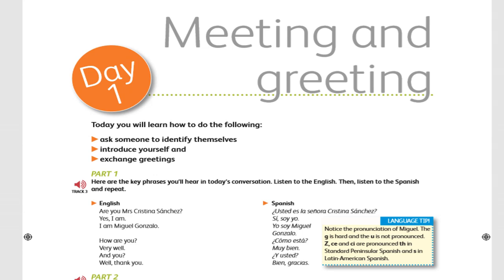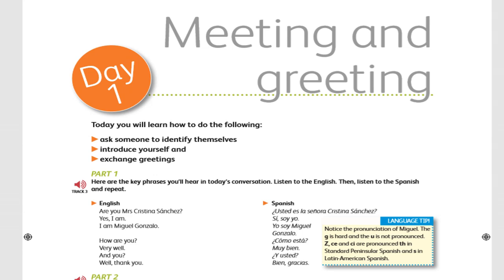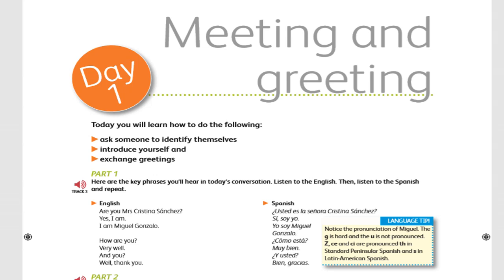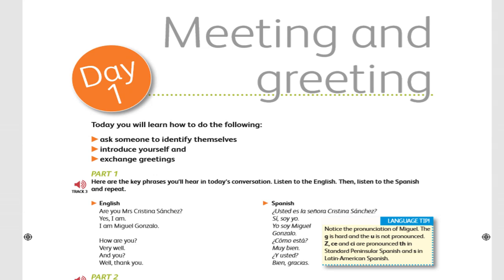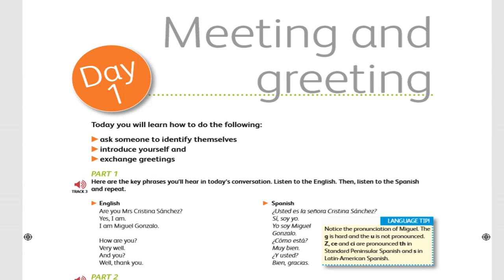1.Get talking Spanish in Ten days Part 1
Get talking Spanish in Ten days.
Aprendemos español con la ayuda de el libro.